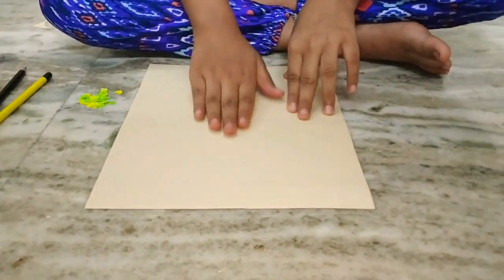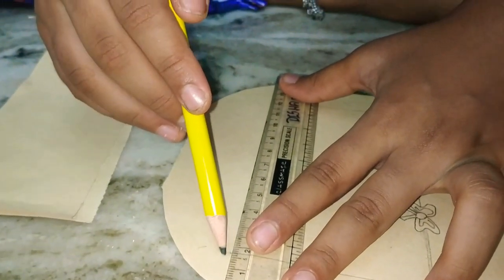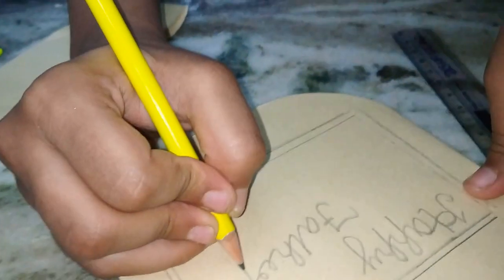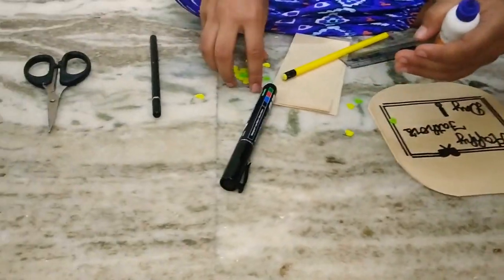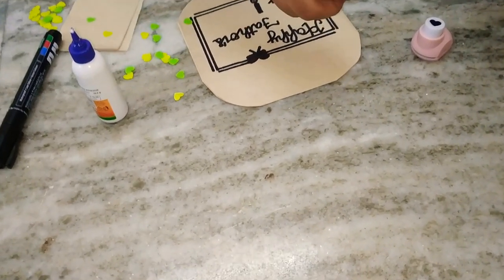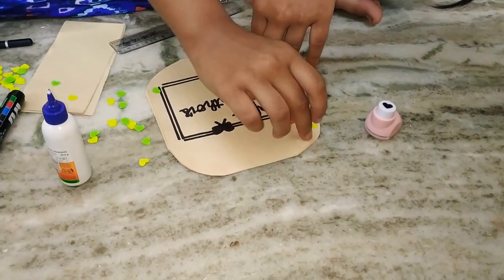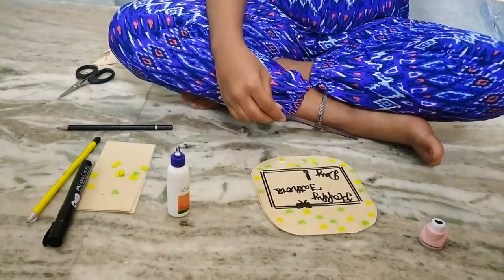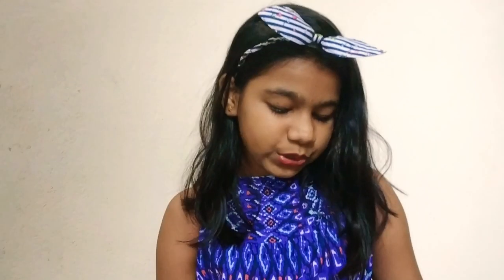How to make father's day Card